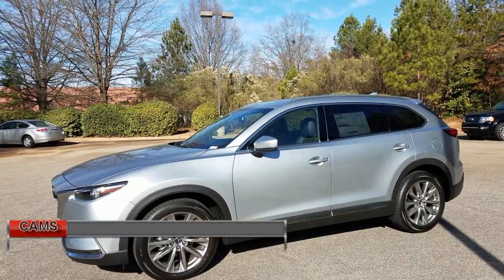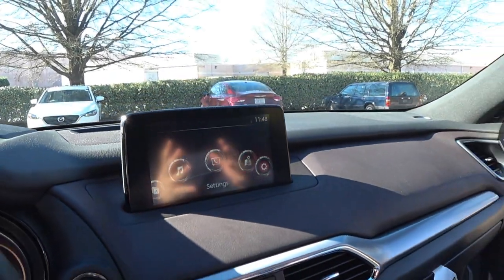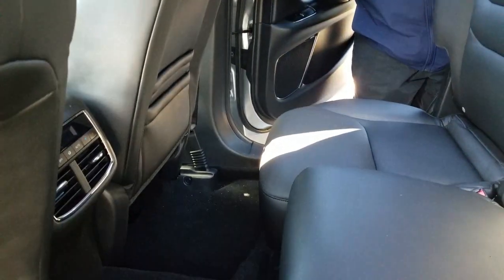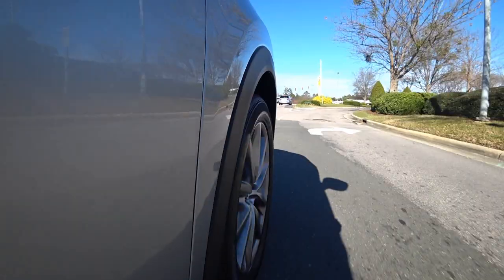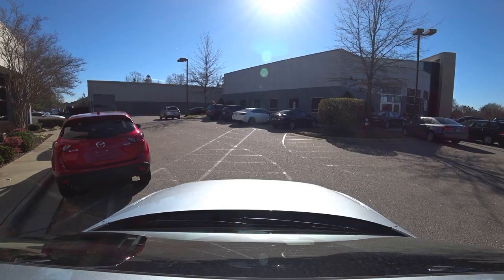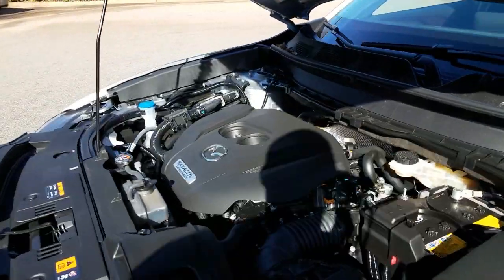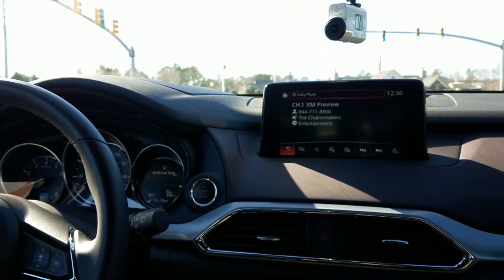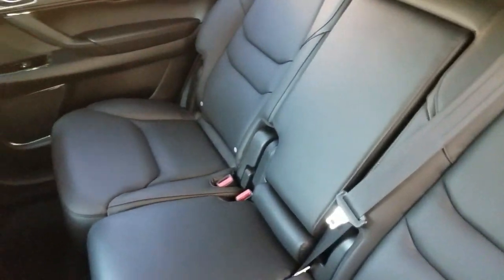2016 Mazda CX-9 Grand Touring Review and Test Drive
The Mazda CX-9 its the drivers SUV. This vehicle it has the best driving dynamics and fuel economy on its category. The level of luxury details and materials on the CX-9 are on par with more expensive luxury SUVs on the market.
Thanks to the people from Capital Mazda of Cary in North Carolina.